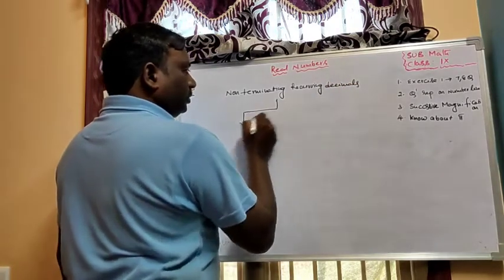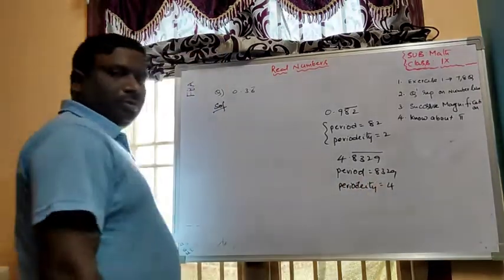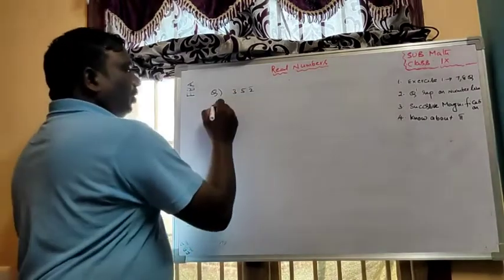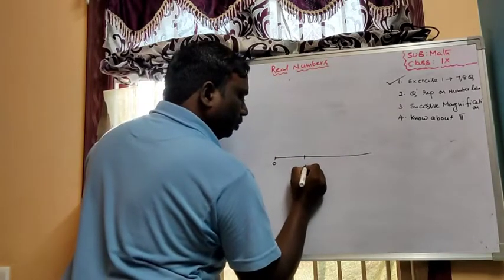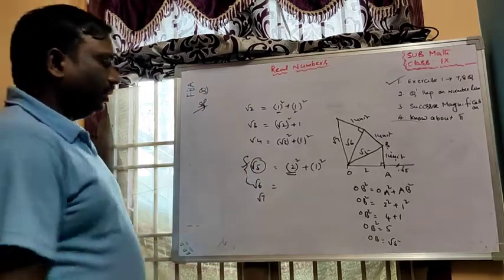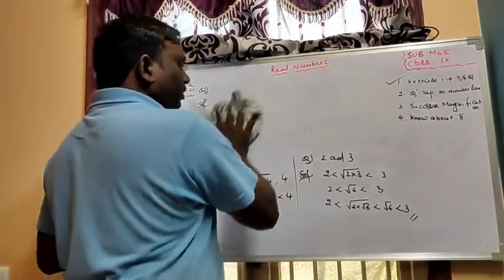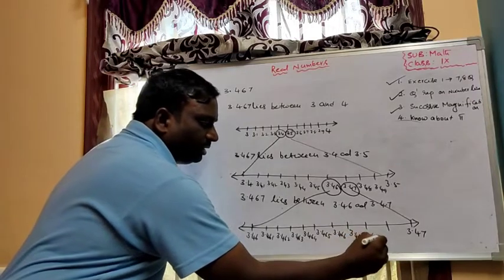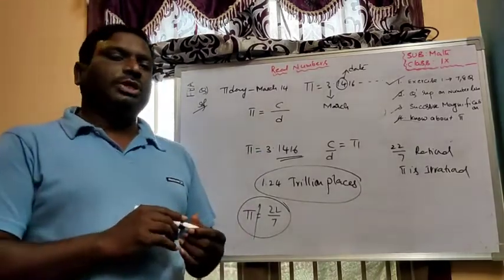Real numbers (Grade 9) part-3